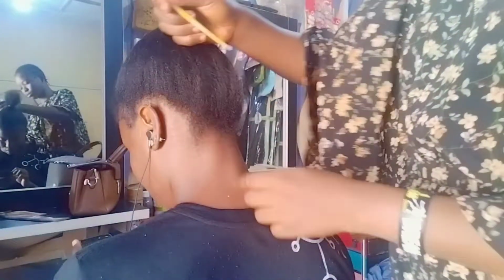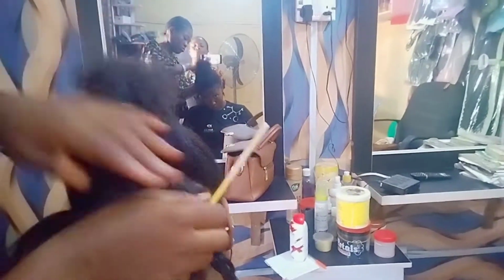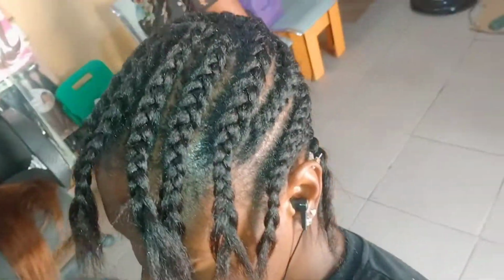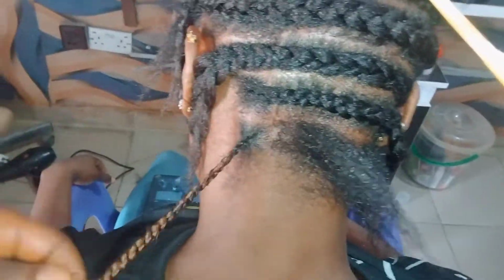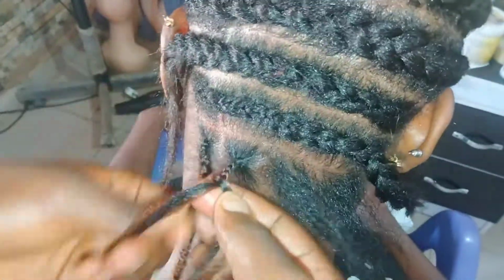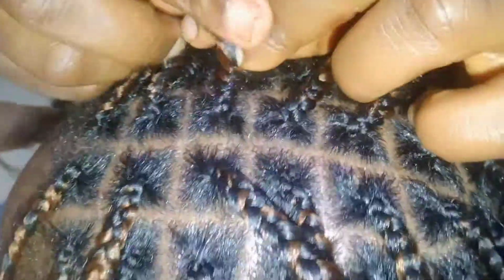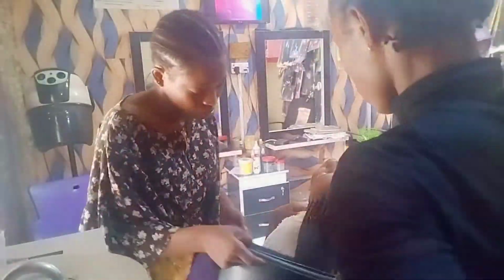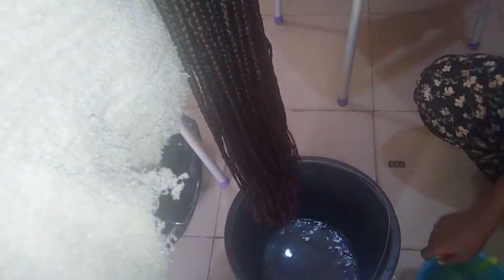Easiest way to braiding nutless braids, stages/ Steps to follow for beginners.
2packs of JUMBO SIZE lush Attachment Color 30. Duration:6 hours